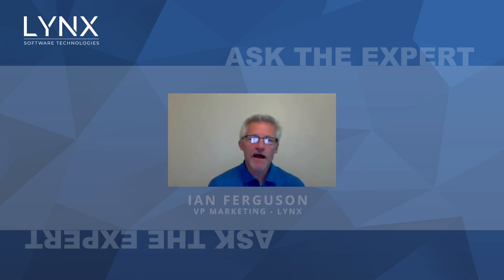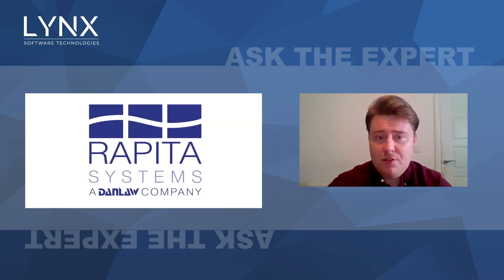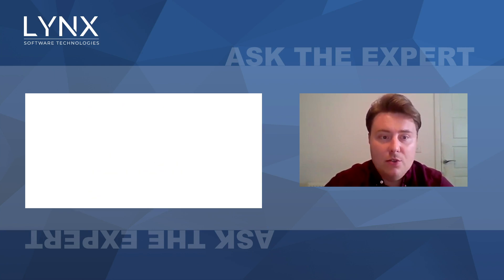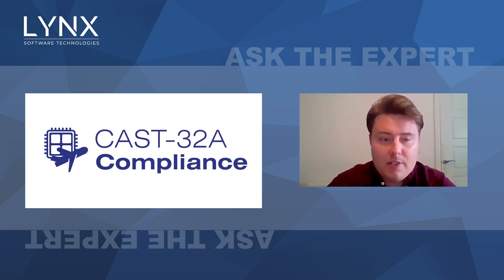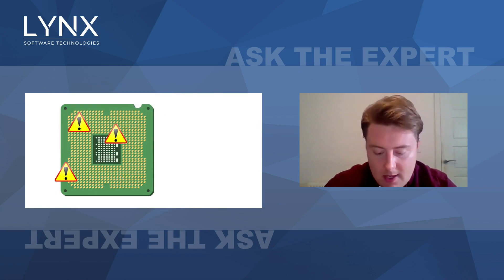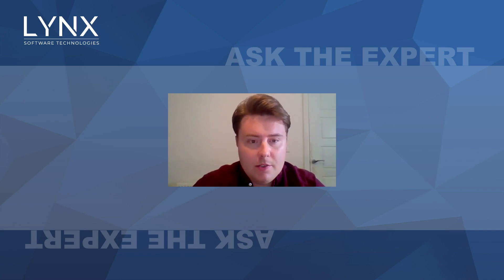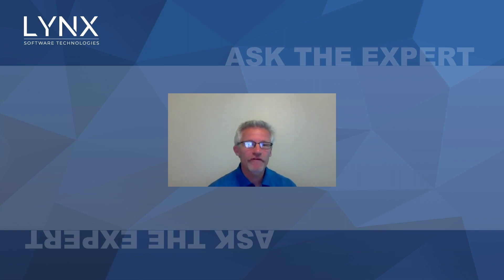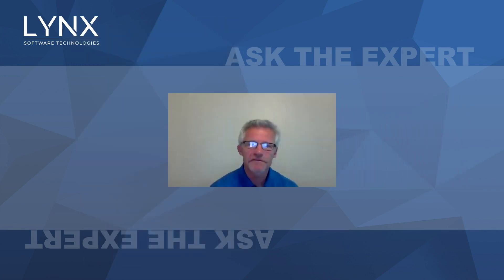Lynx Software Technologies - ASK THE EXPERT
Lynx discusses the state of multicore safety with Nick and Sam from Rapita Systems.